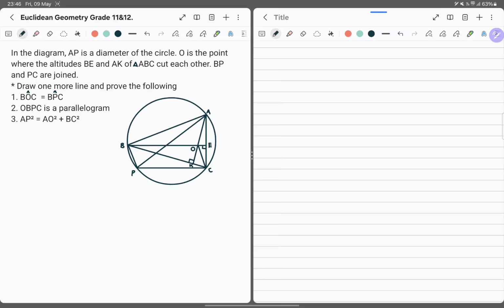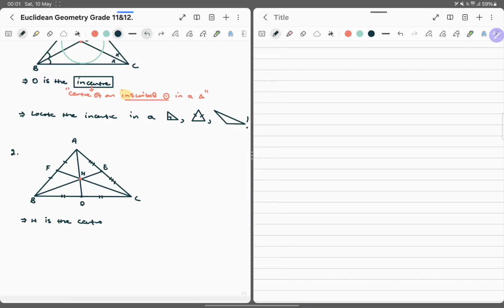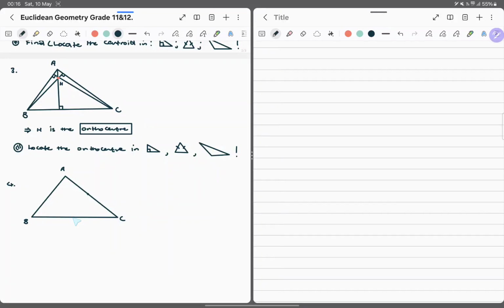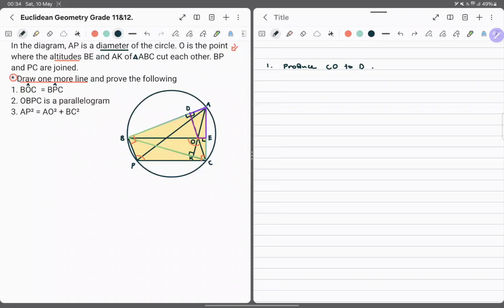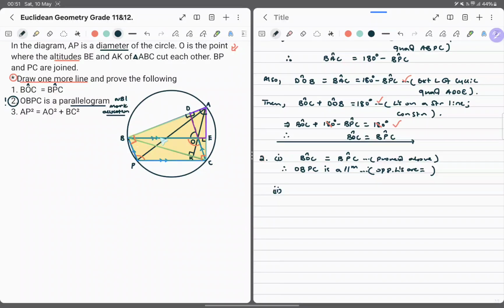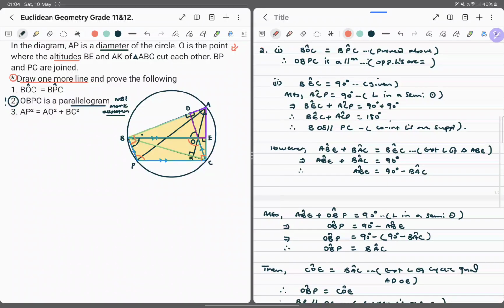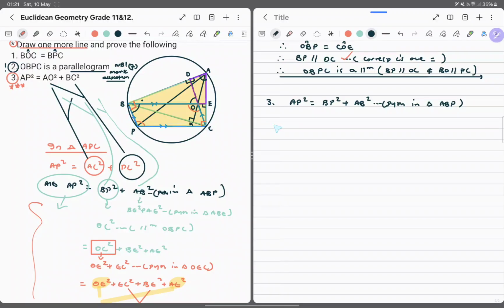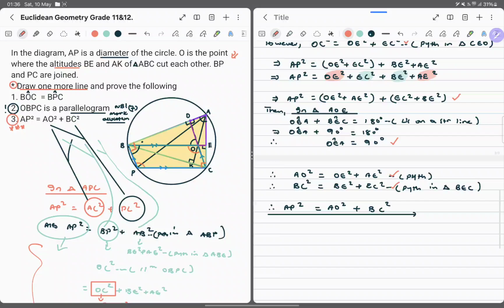Euclidean Geometry Grade 11&12 ( A Higher Grade Question and notes)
00:00:00.         Introduction and Notes
00:40:00.         Question/ Answering
01:50:00.         closing remarks and suggestions.